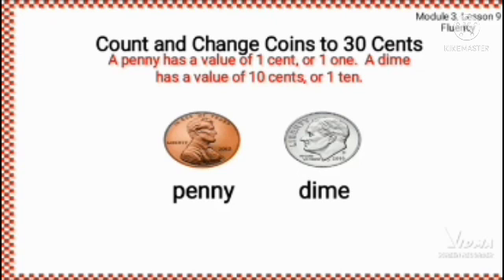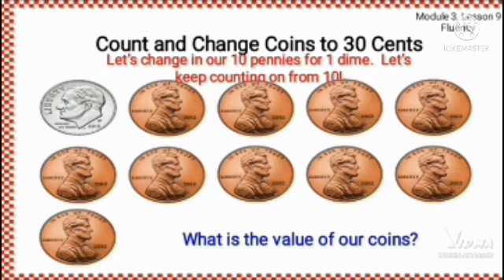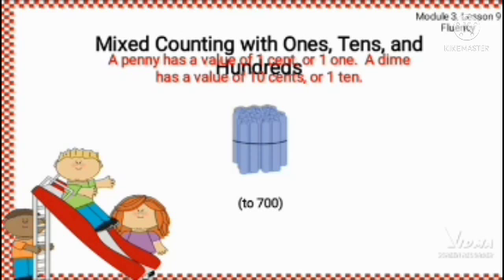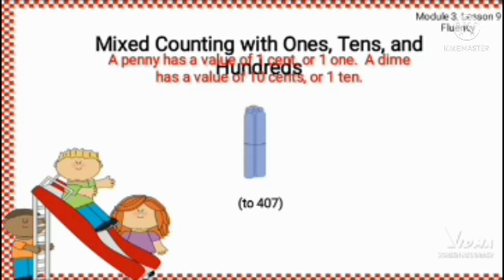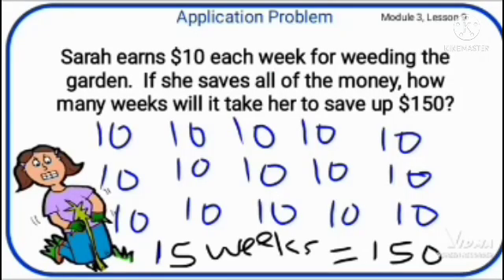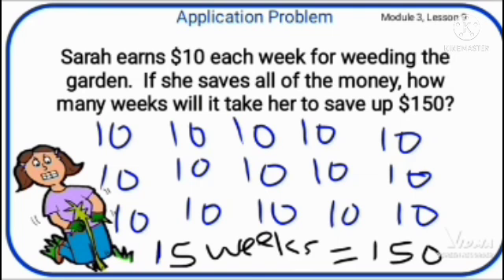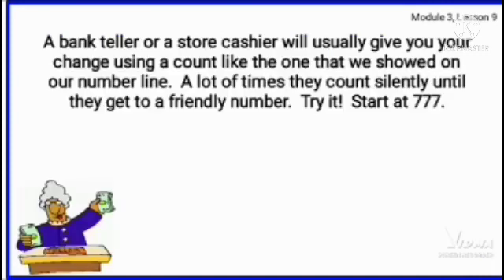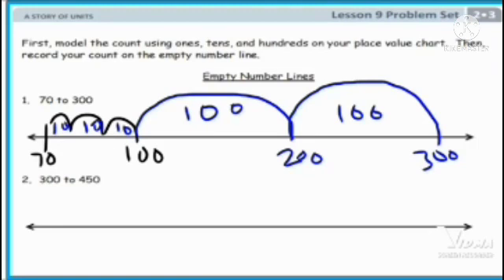Lesson 9 m3